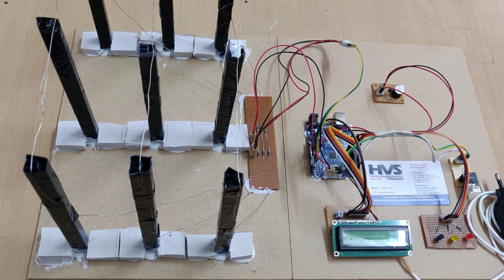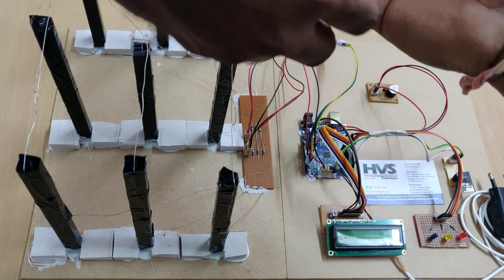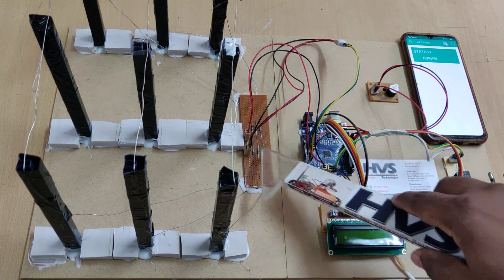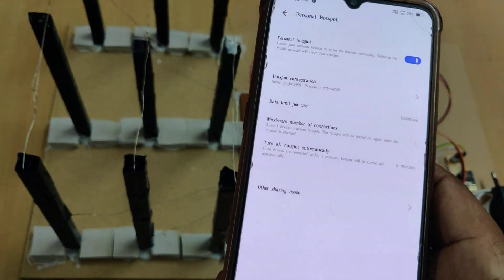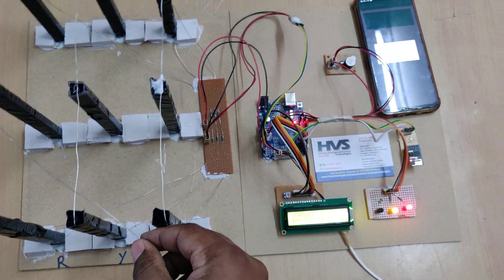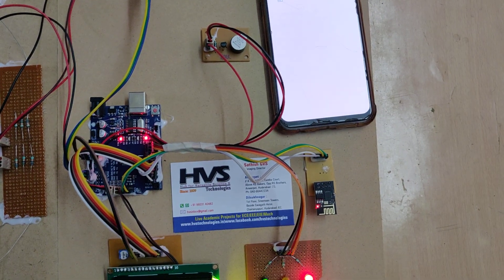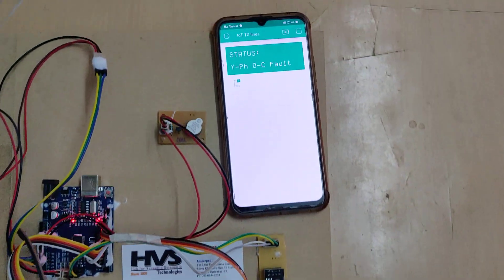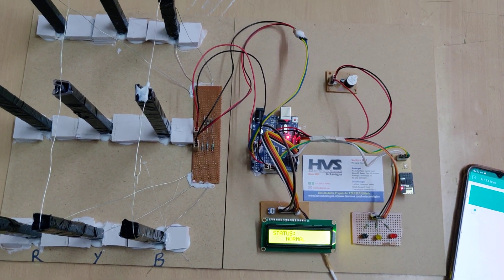IoT Transmission line Fault identification system using Arduino UNO ESP8266 Blynk app notification